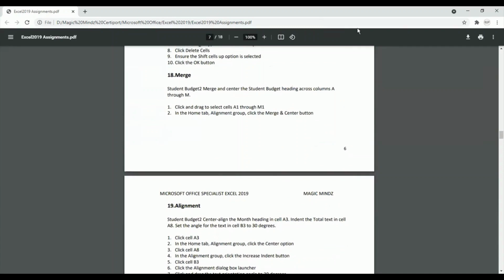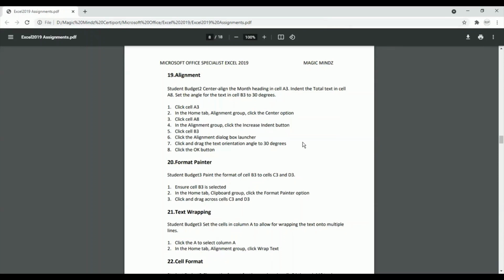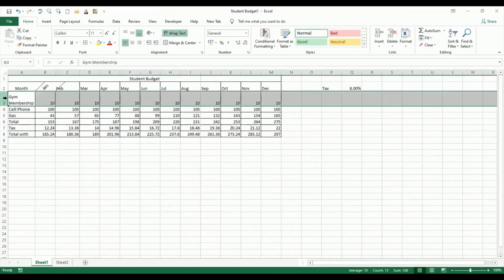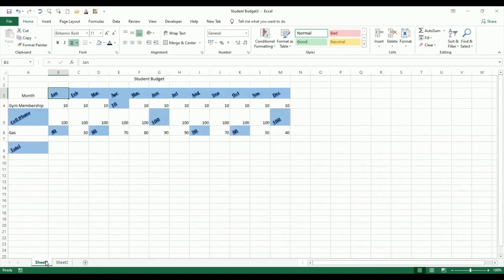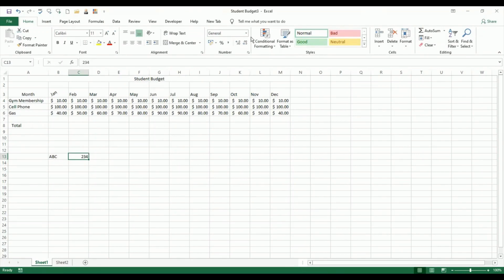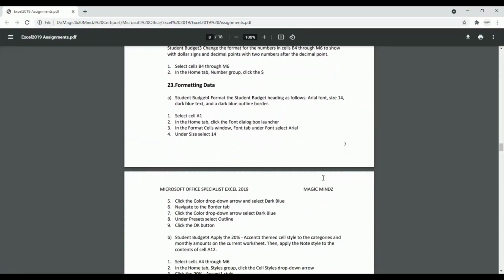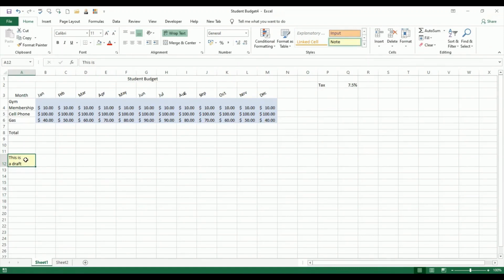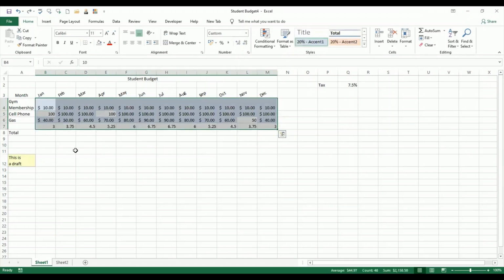Excel Topic 08 Format Cells Ranges